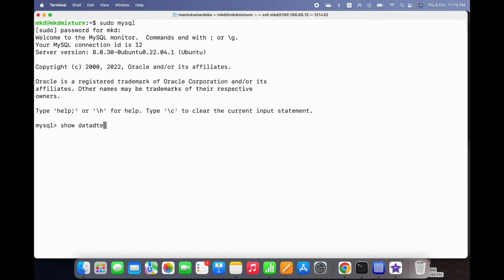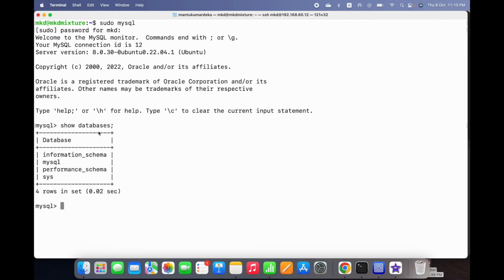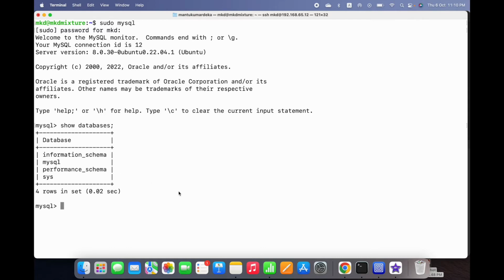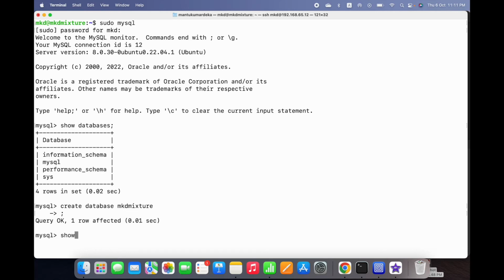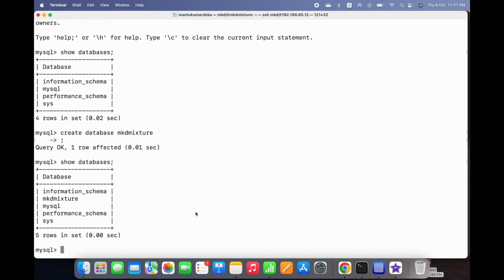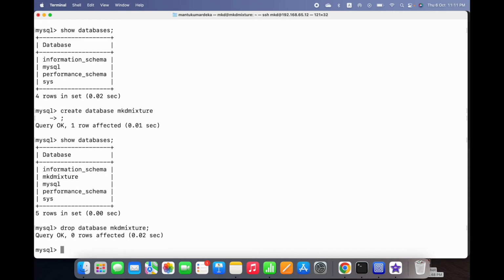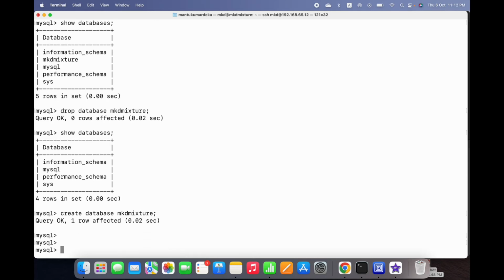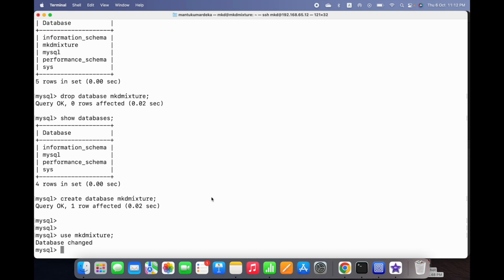4. How to CREATE | DROP | USE databases in MySQL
Here in this video I am going to show "How to CREATE | DROP and USE databases in MySQL "

00:00 Intro
00:25 Show Databases
00:46 Create Database
01:26 Drop Database
02:03 Use Database